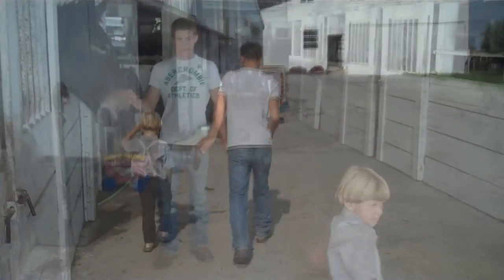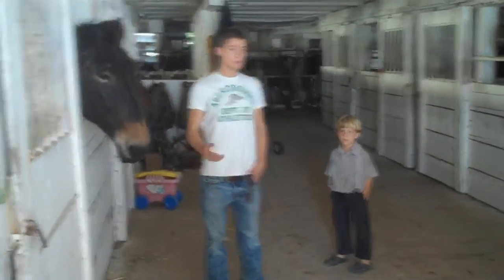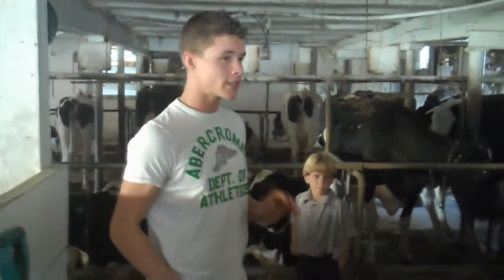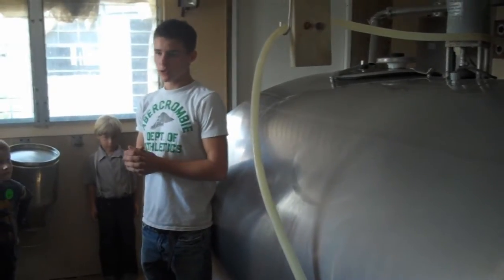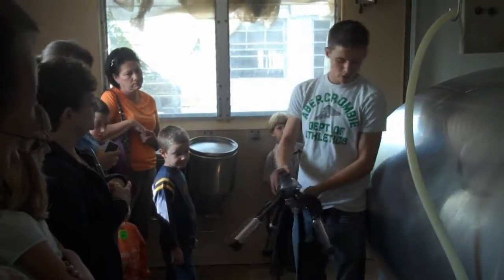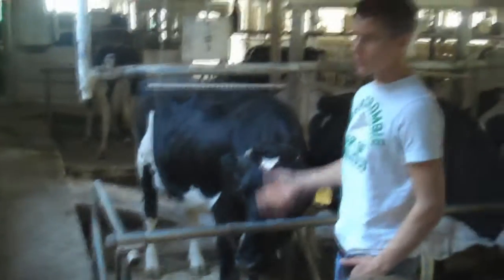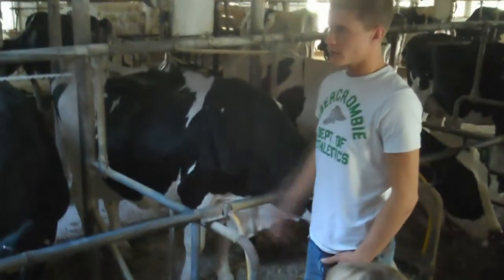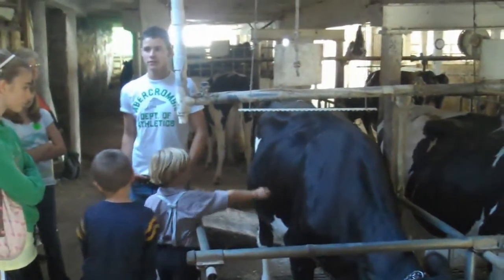Amish Buggy Rides 2 - with Calob Meyer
In the heart of Lancaster County. You haven't been to Lancaster PA until you've ridden in a Amish Buggy. Explained by Caleb, the famous Amish Mafia Actor for the Discovery Channel.